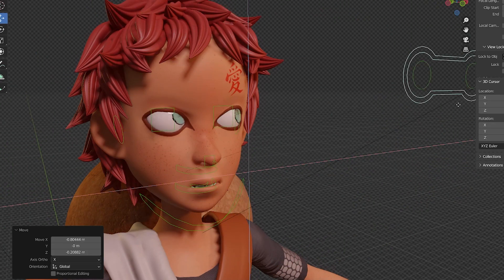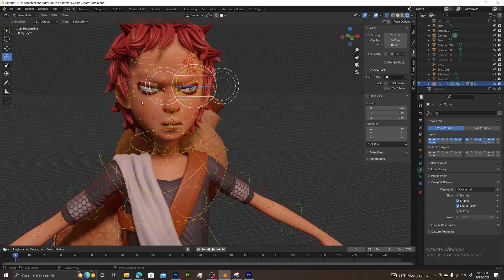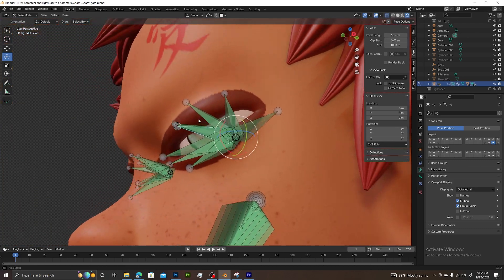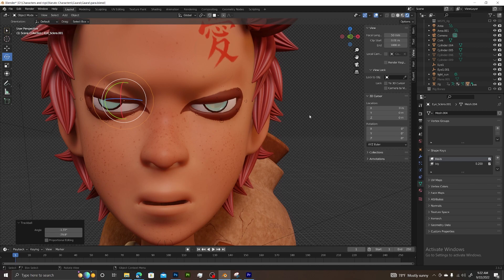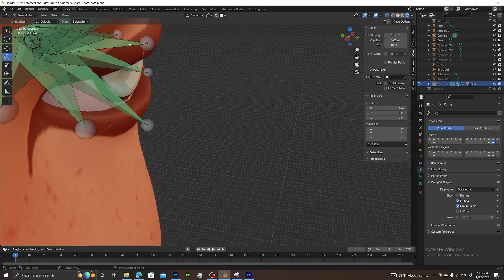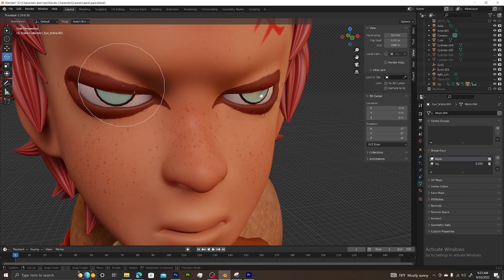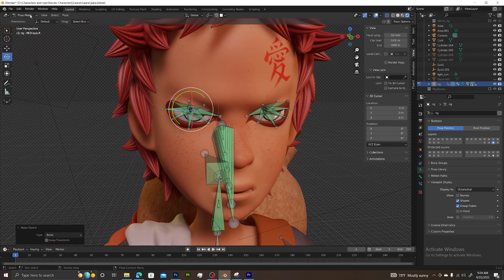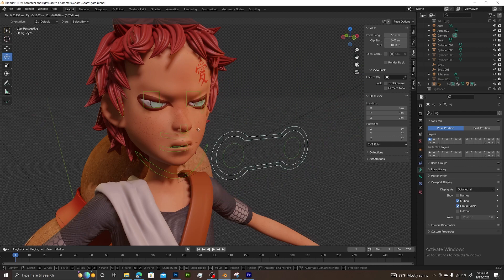Blender Eye Rig Tutorial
Gumroad Blender Eye Rig Tutorial
In this Blender Eye Rigging Tutorial I show you how to make to attach your characters eyes to the Rigify Rig eye controller for easy animating and posing.